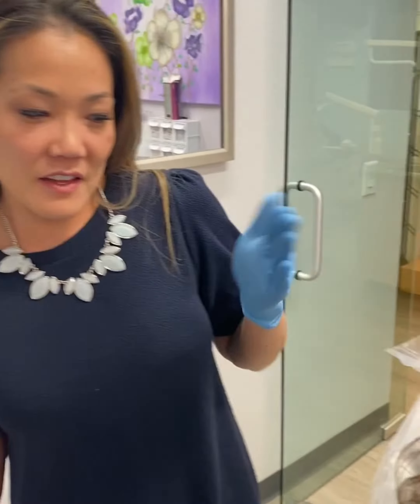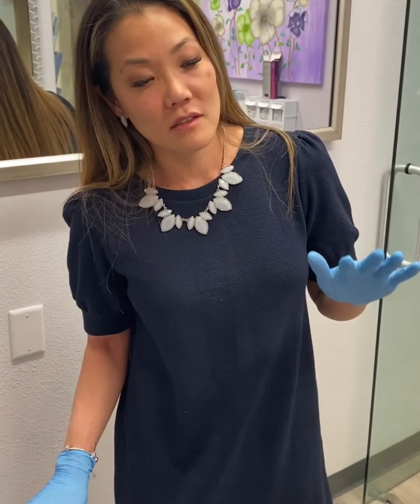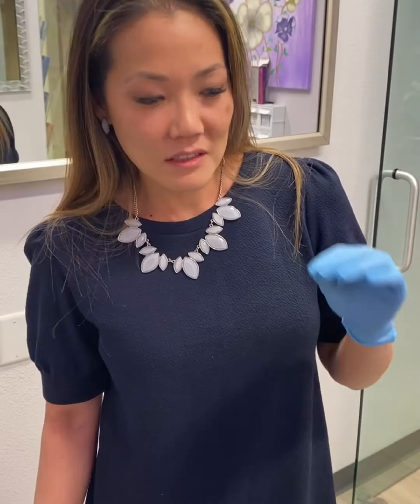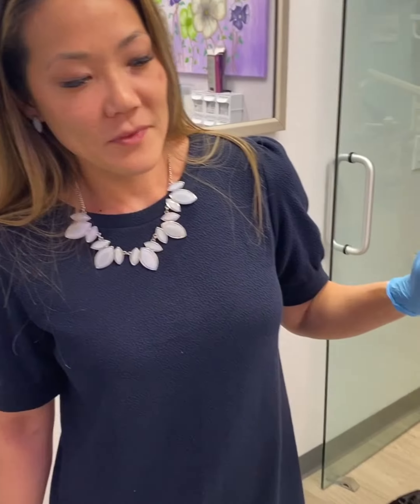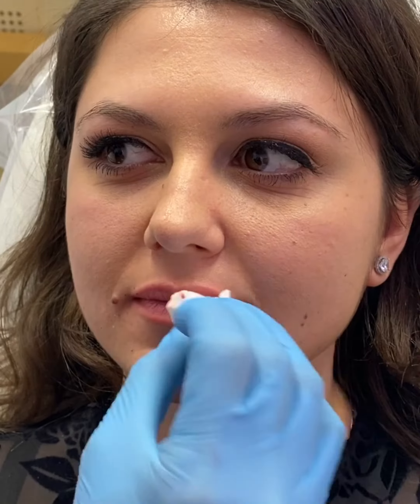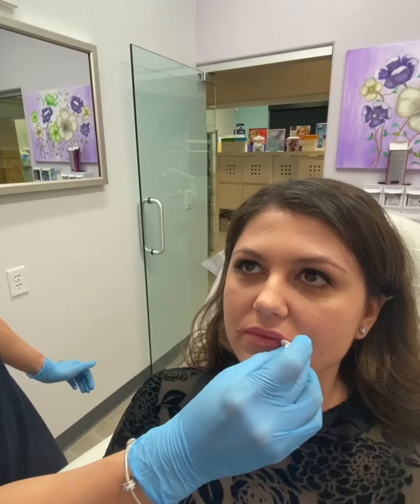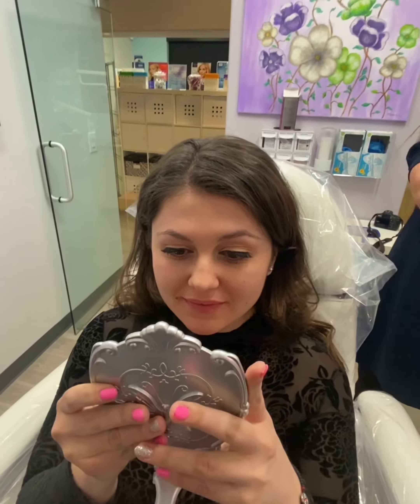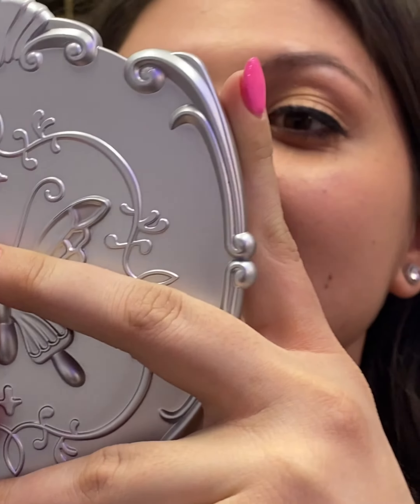Lip Filler for a **NATURAL LOOK** with JUVÉDERM VOLBELLA® XC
Lip fillers don’t always have to create a lot of volume or be obvious! Watch as Dr. Grace uses JUVÉDERM VOLBELLA® XC to demonstrate how just a little outline can create a nice, hydrated and healthy look. A great way to give those lips a little “pop”!

JUVÉDERM VOLBELLA® XC injectable gel is for injection into the lips for lip augmentation and for correction of perioral lines, often called "lipstick lines" in adults over 21. This filler is more fluid than other thicker and denser types of dermal fillers, which makes it an EXCELLENT choice of filler for pesky superficial lines and wrinkles that just won't go away around the mouth.

Side effects include but are not limited to:
- tenderness, swelling, firmness, lumps/bumps, bruising, pain, redness, discoloration, and itching

JUVÉDERM VOLBELLA® XC includes lidocaine in the gel to help numb the area as it's being injected. For further comfort, we can numb you inside the mouth as well.